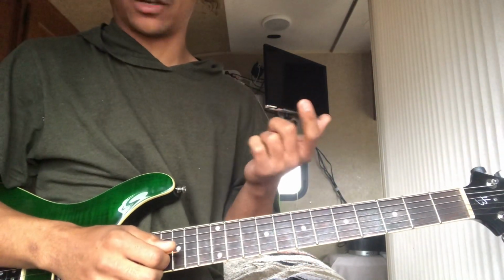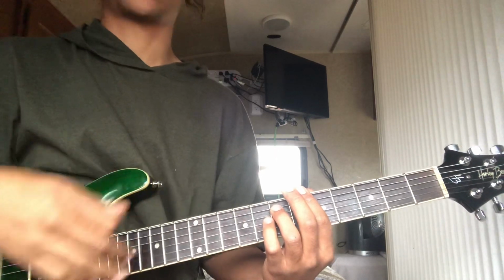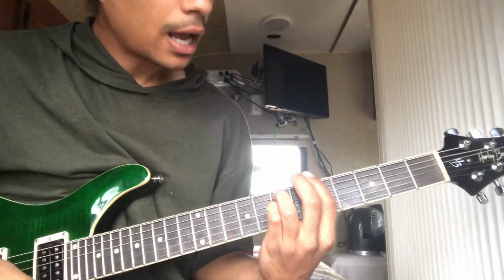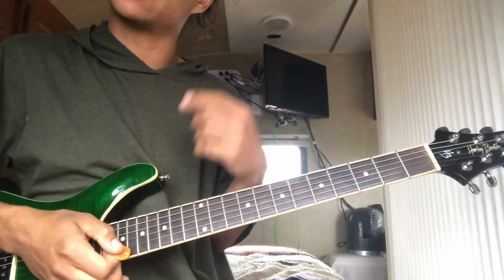MicksPicks: Emphasizing the 2 Slot When Playing Bob Weir Style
If you would like private lesson please don’t hesitate to reach out via email or Facebook!

Mickey Toop on Facebook

Thanks so much for tuning
Way more to come as always